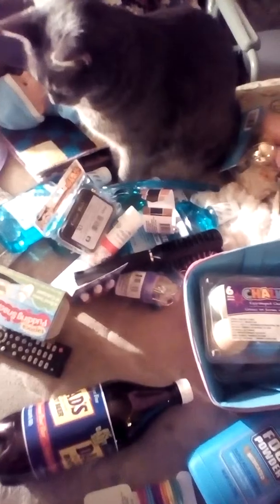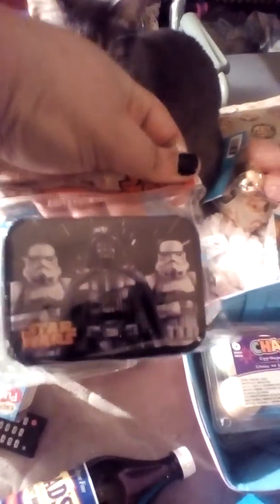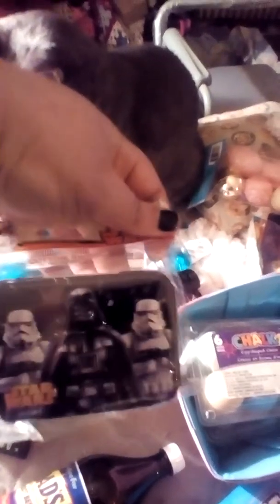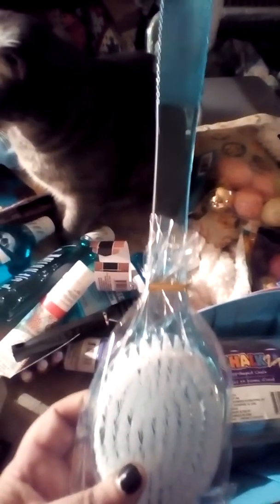Dollar Tree Haul February 23,2016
Not endorsed by the company.
Many things are for my niece and nephew as you will see